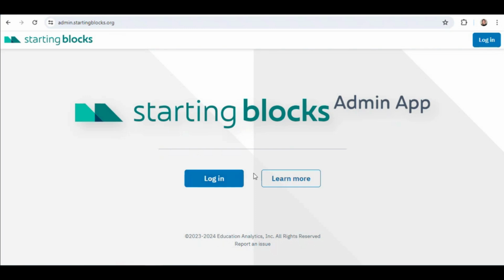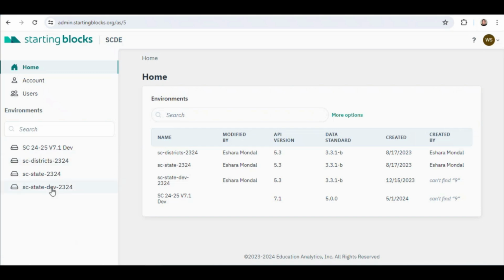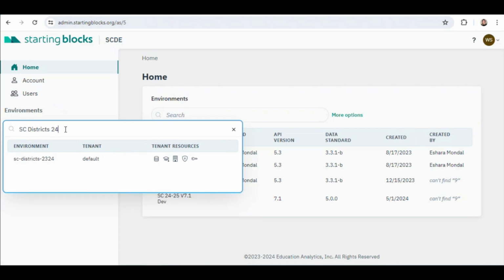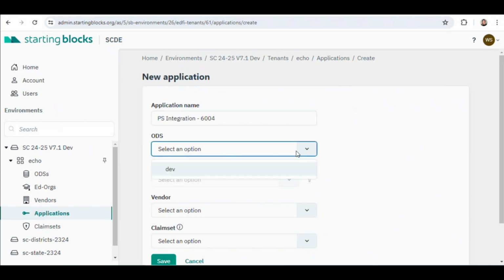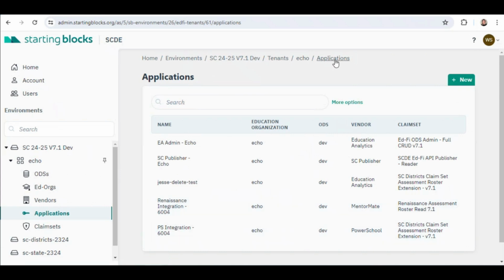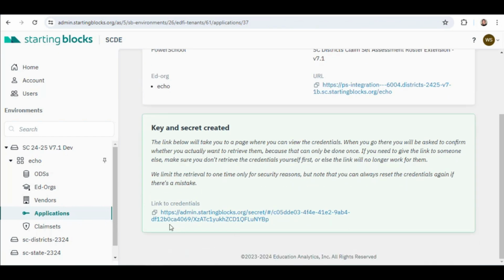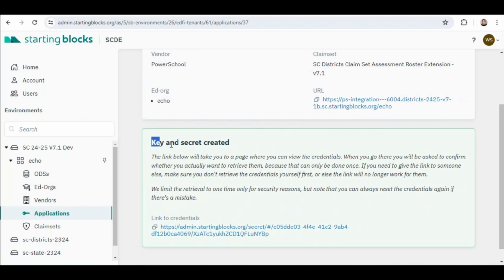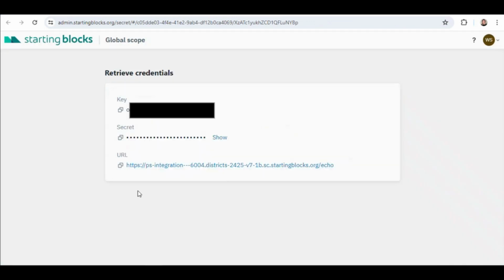How to generate your district's Ed-Fi API credentials using the Starting Blocks Admin App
This demo is for district staff listed in DEIM as having the role of district-level CIO or district-level PowerSchool Administrator. The demo provides a walkthrough of how to generate Ed-Fi API credentials (key, secret, and API URL) using the Starting Blocks Admin App.